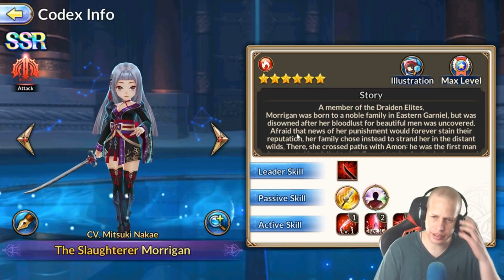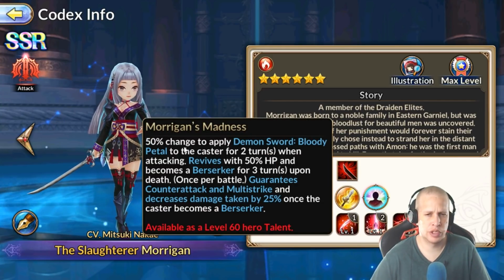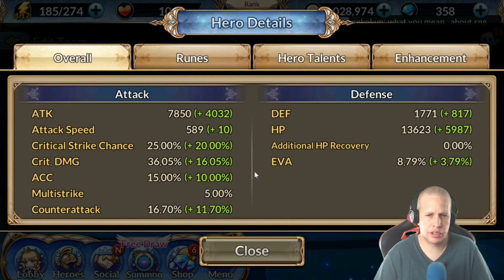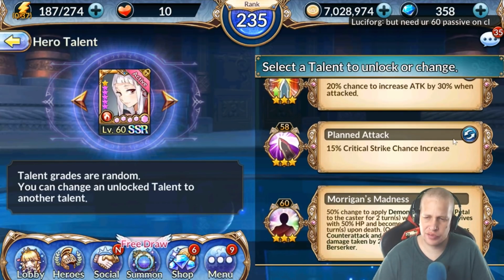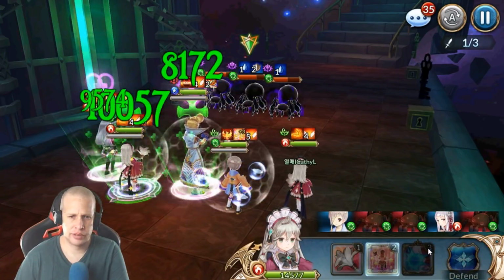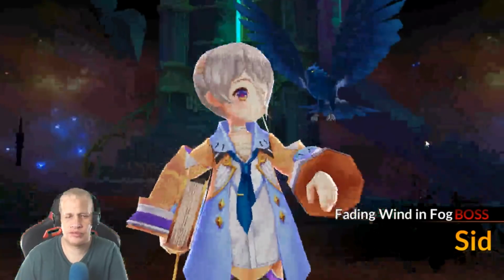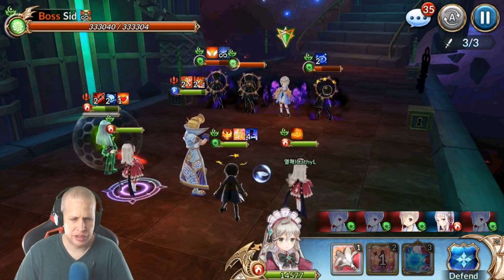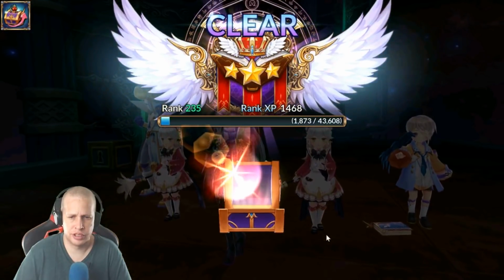Knights Chronicle Morrigan Skills & Build Analysis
Morrigan is a beast in a kimono! I'll show you why!

where I stream most afternoons and evenings PST